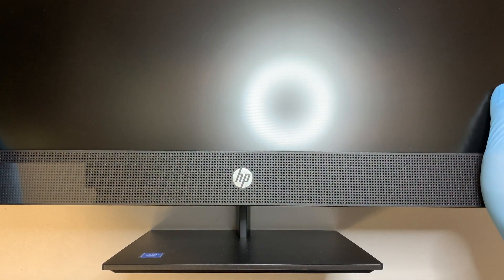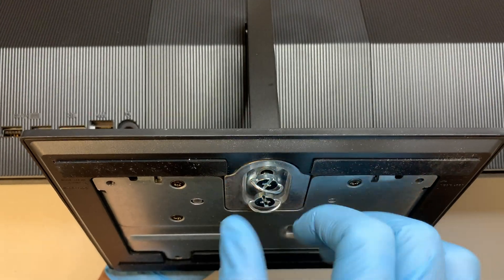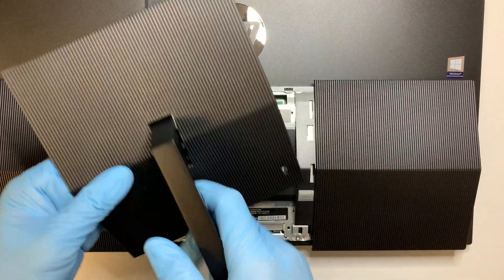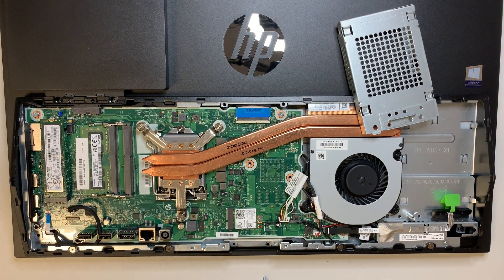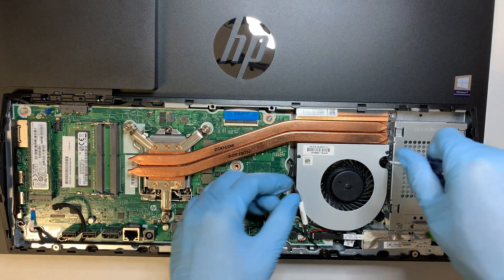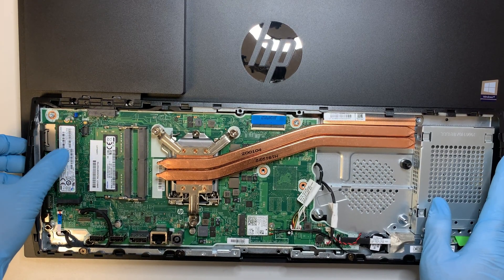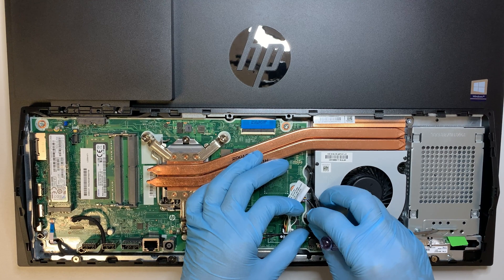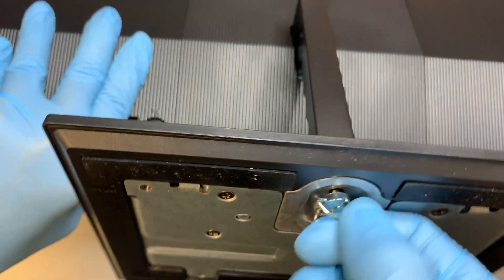HP 21.5" ProOne 600 G5 Tear Down Disassemble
This video is to show step by step on how to disassemble HP 21.5" ProOne 600 G5.
You will get to watch:
- RAM Upgrade
- 2.5 Hard Drive Upgrade
- M.2 NVME SSD Replacement
- CPU Fan Replacement

The model for this is:
- HP 21.5" All In One Intel G4930 - ProOne 600 G5

How to upgrade current RAM or add additional RAM ?